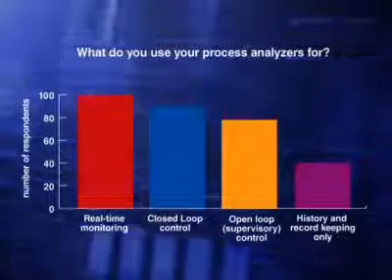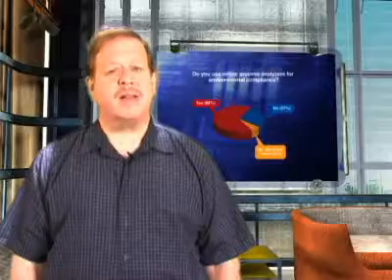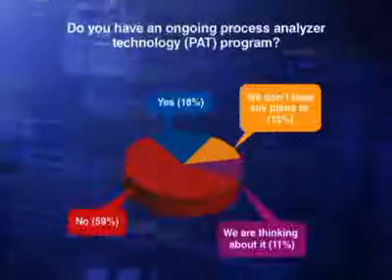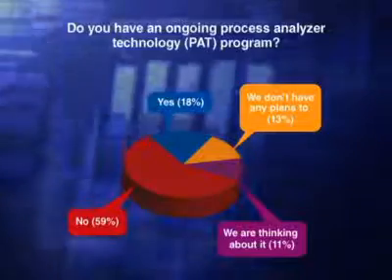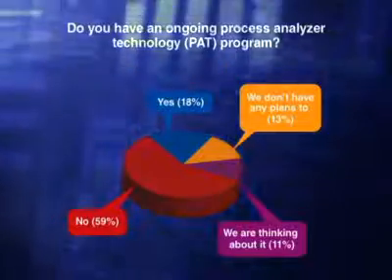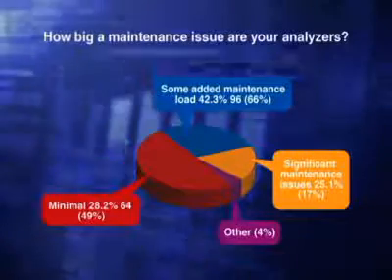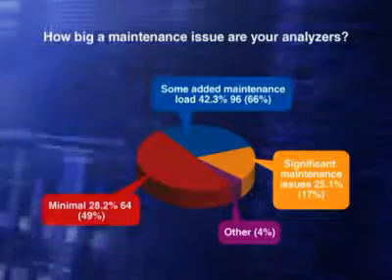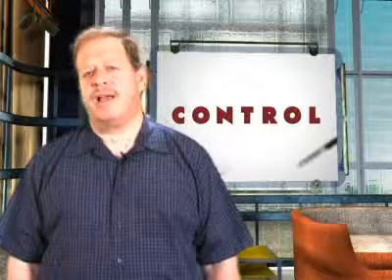Research Report: Process Analyzers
Executive editor Jim Montague talks about the diverse technologies used in process analyzers. Some technologies leave you asking for more. Watch this video and learn more about the different process analyzer technologies professional use today and see how satisfied they are with these devices.